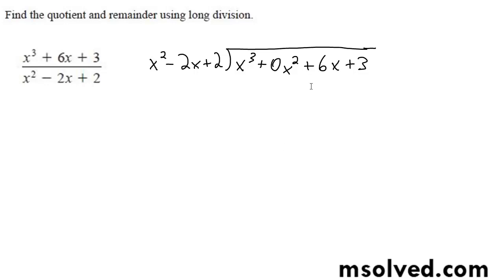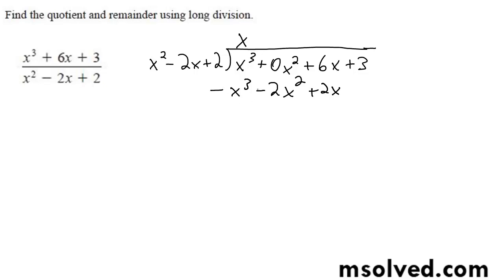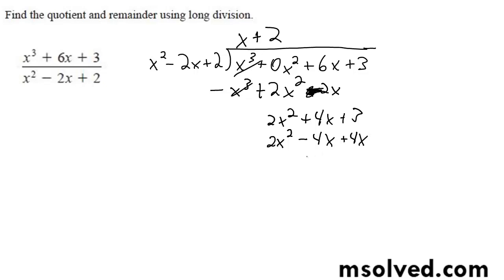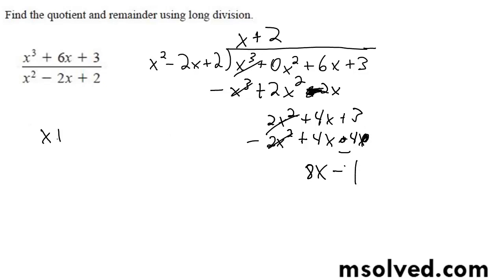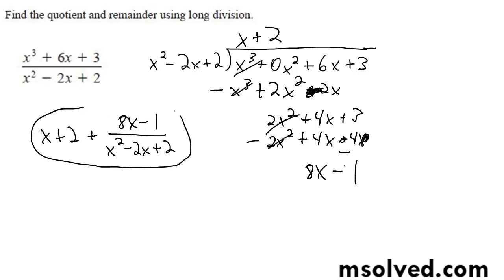Use long division to find (x^3 + 6x + 3) / (x^2 - 2x + 2)